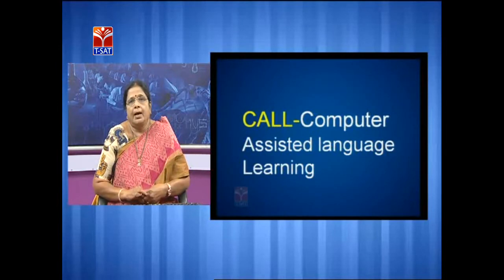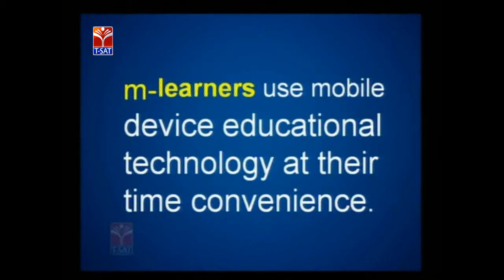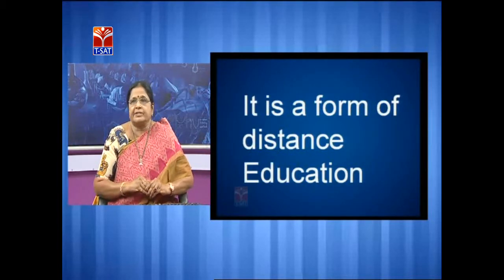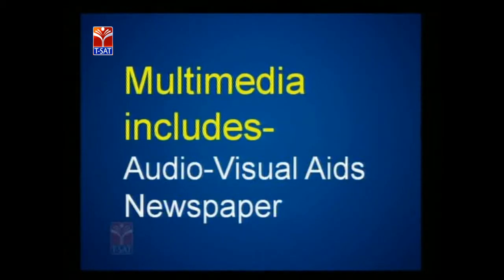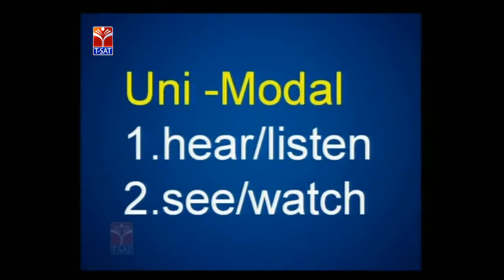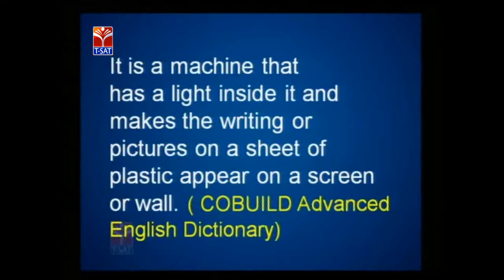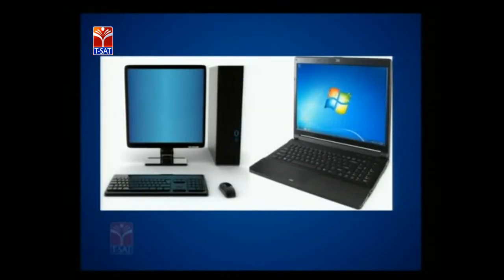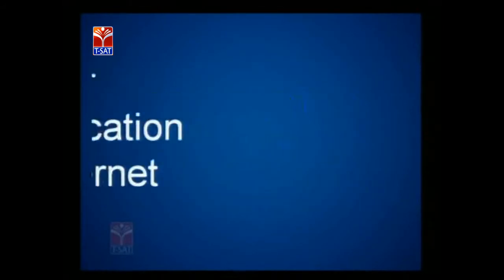SCERT (TTP) || English Methodology - ICT In ELT || LIVE With Dr D Aruna Devi